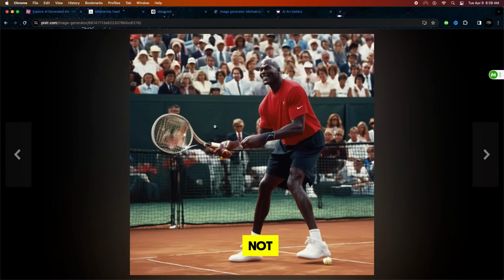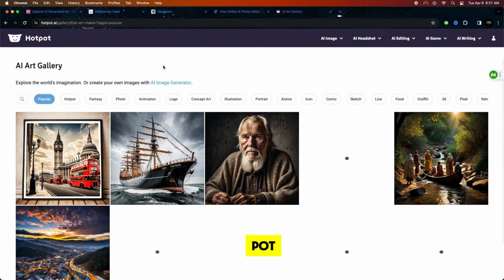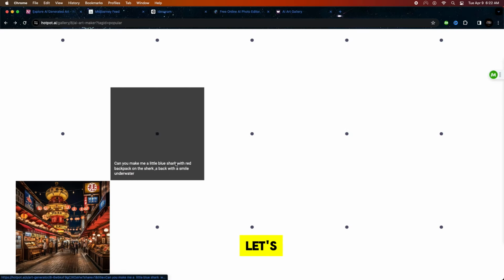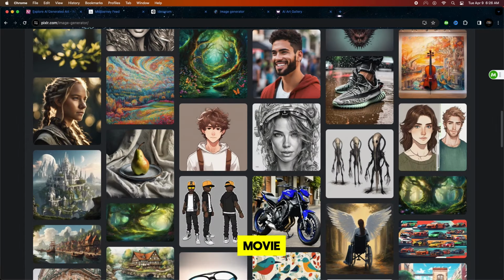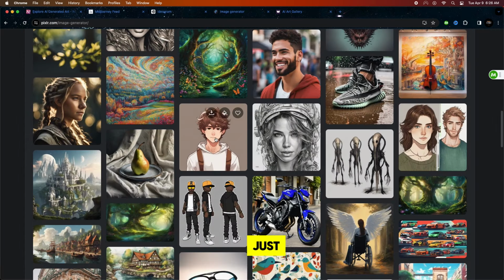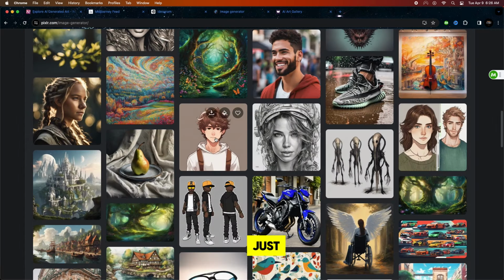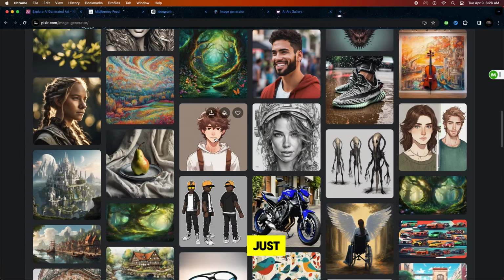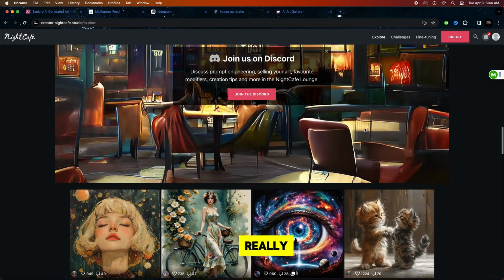THIS WEEK in AI IMAGES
This is our Friday video where we look at the GOOD, BAD, & DISTURBING in AI image generators this week! But more importantly, we explore new AI image generators (as they keep popping up) and see the best used cased for each. Then you can decide which one fits your next project needs. Hopefully you get a little laugh and find some value in these!